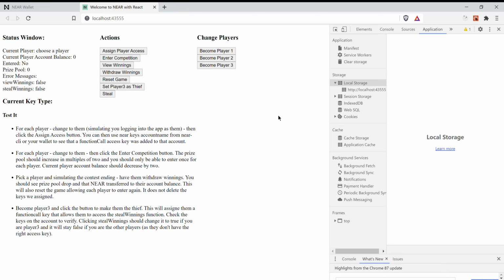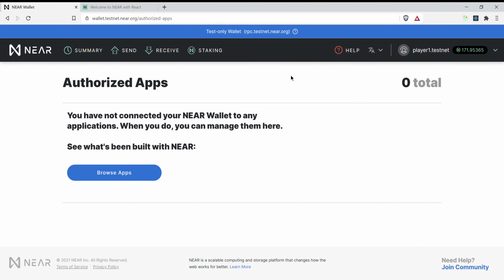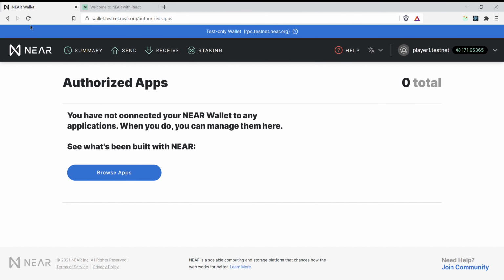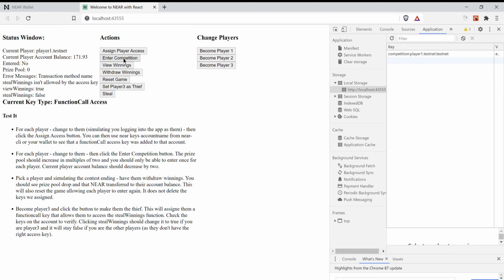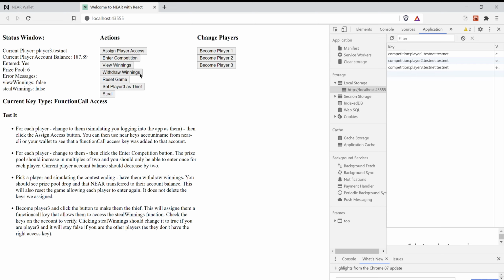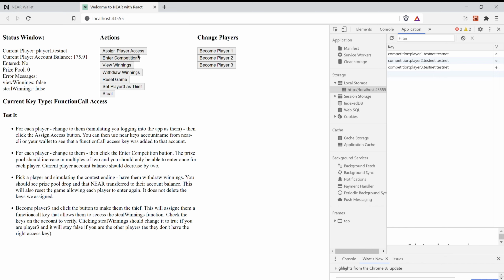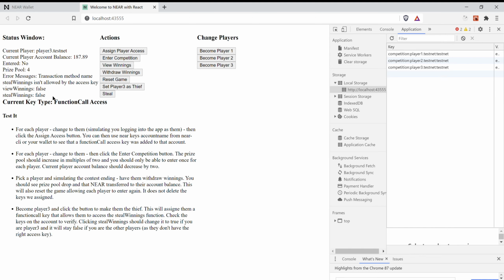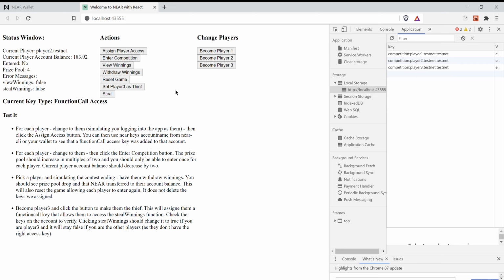NEAR Access Key Tutorial - App Demonstration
Walkthrough of the app we built to demonstrate how the various types of access keys are working together in the context of an app where users can enter a competition and withdraw the prize.  Showcases fullAccess, functionCall access and NEAR transfers to/from accounts and contracts.  Doesn't look pretty, but it gets the job done.